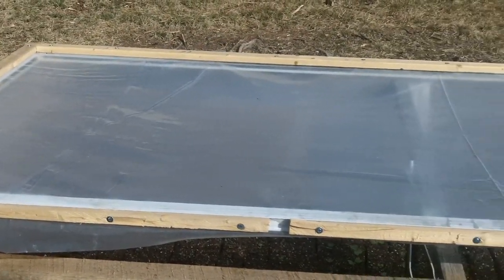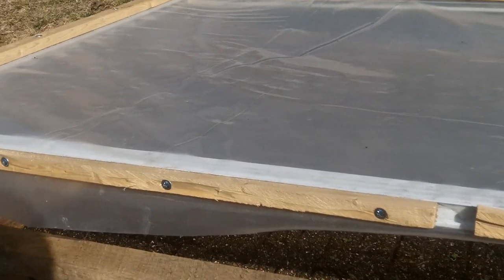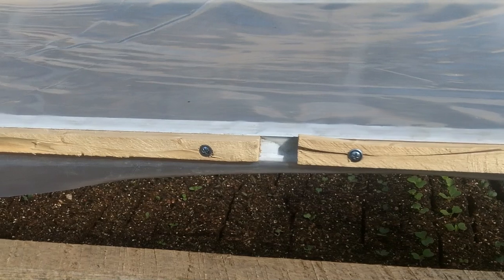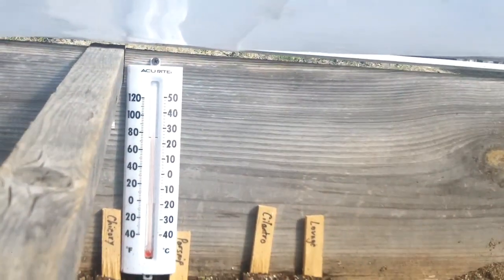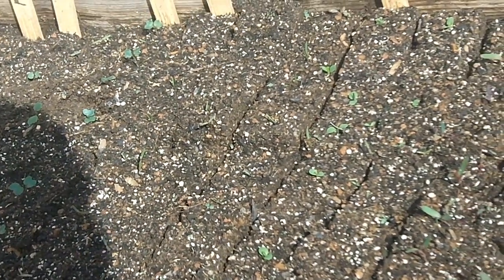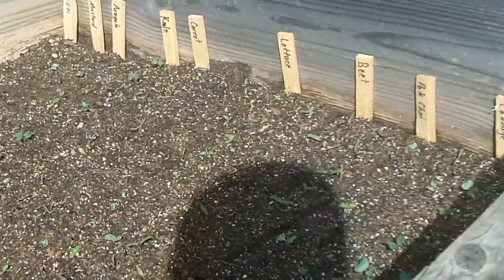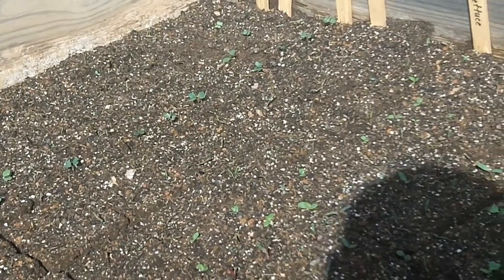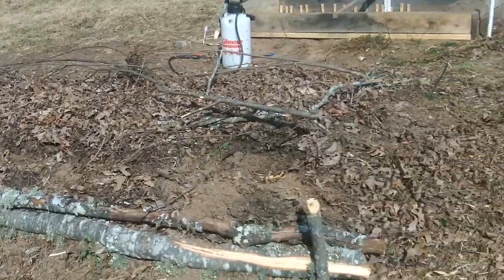Starting Seeds in the Amazing Cold Frame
One of the best ways to get a head start on the growing season is to start your seeds ahead of time in a cold frame.  Cold-hardy vegetables like most greens, cilantro, carrots, and more can be started as early as February here in North Carolina.  However, there are tricks that make the cold frame really work well.